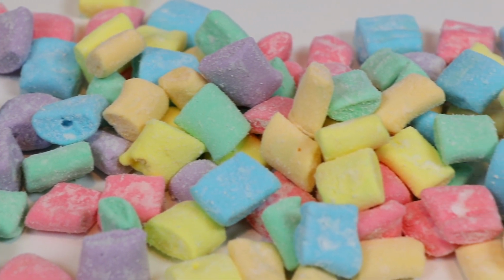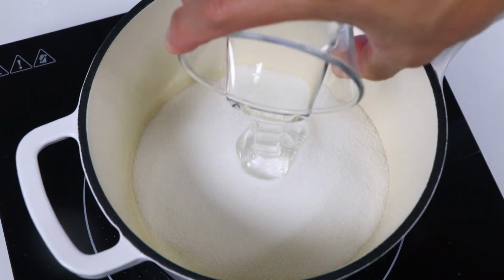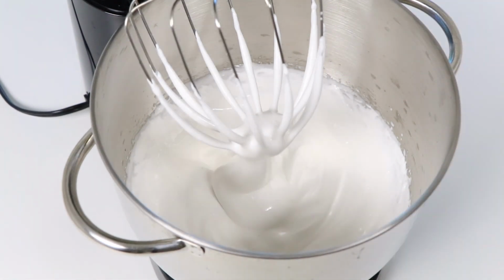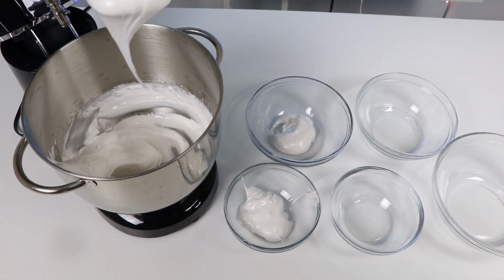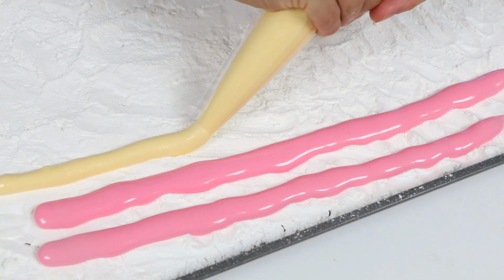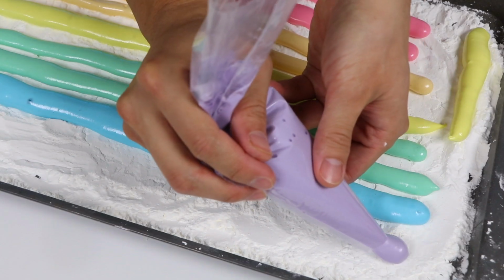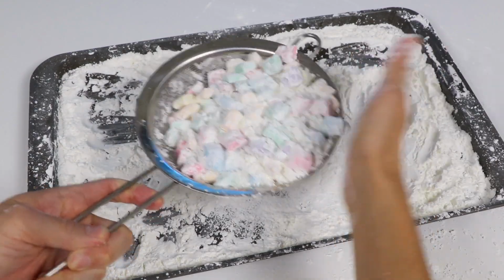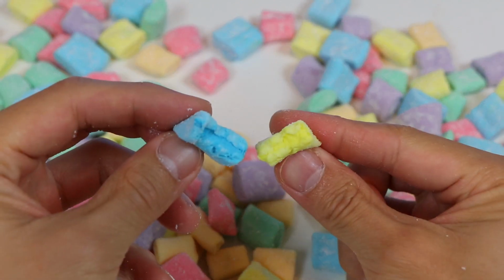How to Make Satisfying Mini Rainbow Marshmallows!